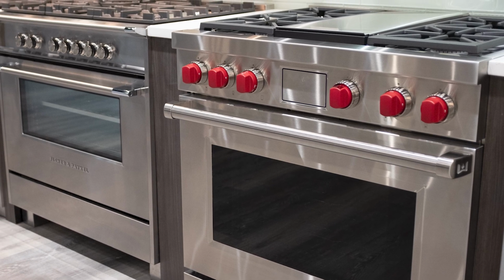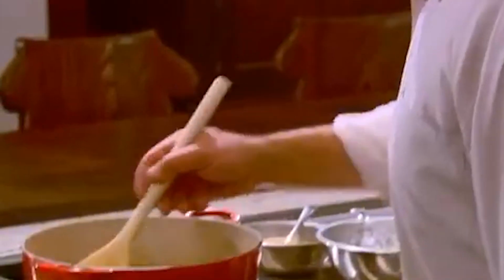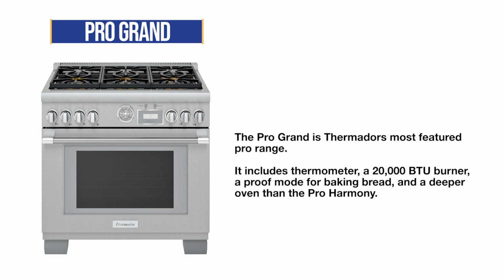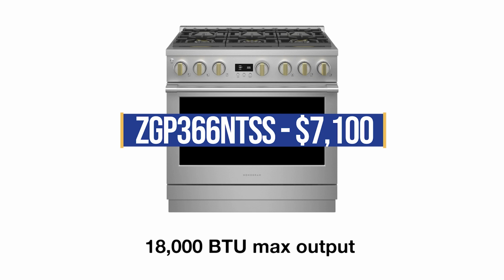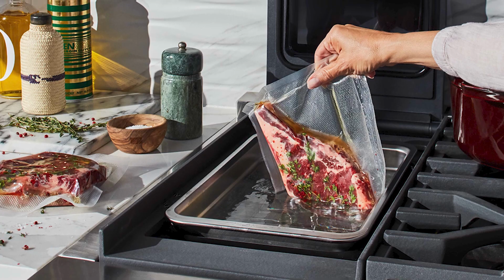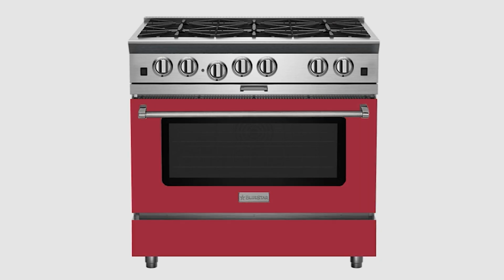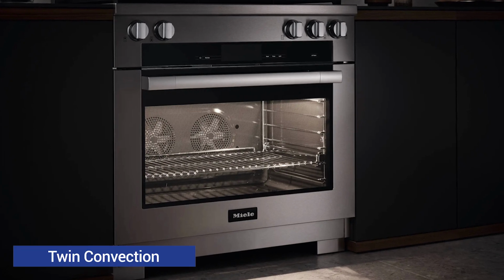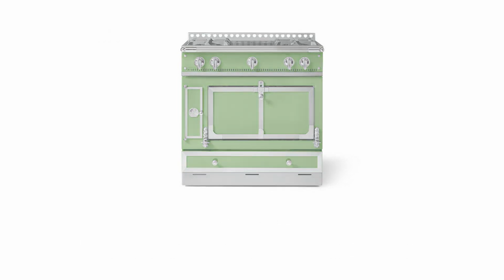Best 36-Inch Pro Ranges for 2023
In this video, we'll guide you through the overwhelming task of finding the perfect 36" pro range for your cooking needs.

We'll explore the differences between gas and dual fuel ranges and discuss the importance of reliability and features. Our goal is to inform you on how to find the perfect pro range for you based on how you use it.

Yale Appliance: Browse hundreds of in-stock products from the most popular appliance brands.

Chapters

0:00 Intro
0:44 Warning!
1:04 Dual Fuel vs. All Gas
1:27 Wolf
3:04 Thermador
4:42 Monogram
5:44 Fisher & Paykel
6:34 Signature Kitchen Suite
8:06 BlueStar
10:08 Miele
11:24 La Cornue
12:28 Key Takeaways